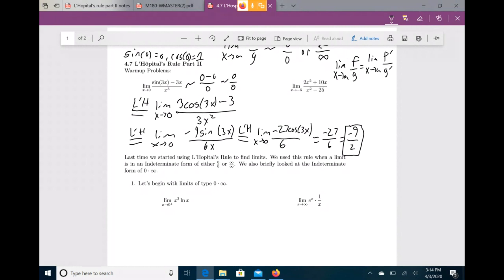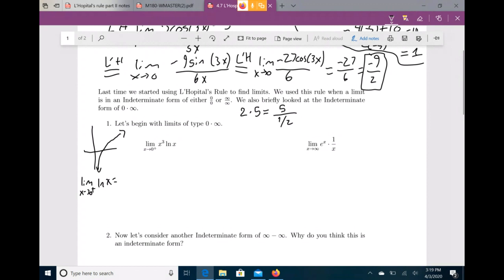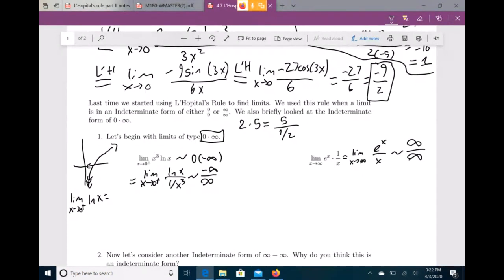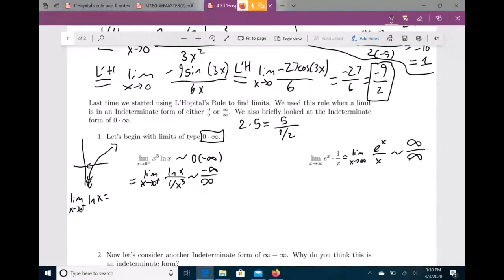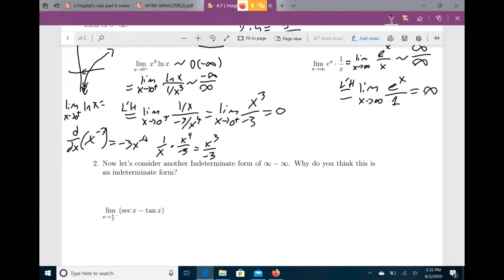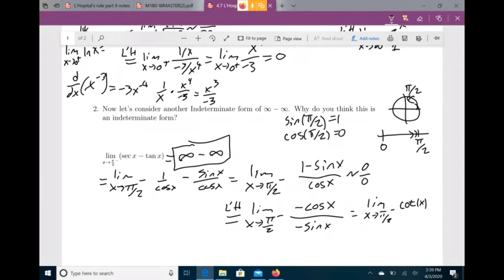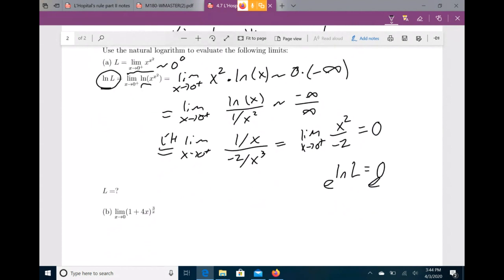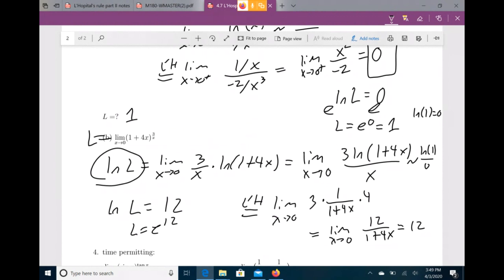L'Hopital's Rule Part II